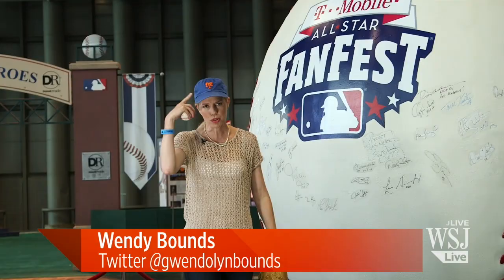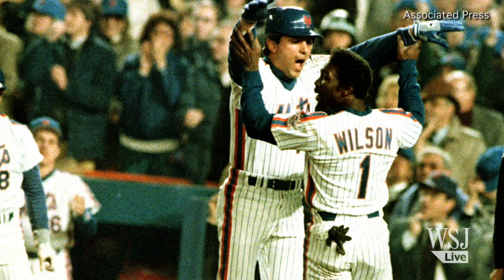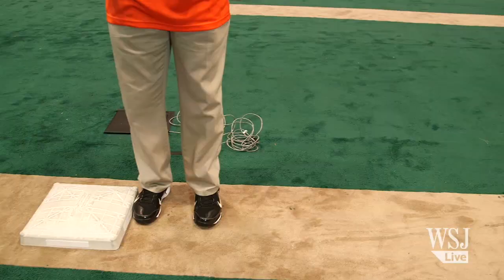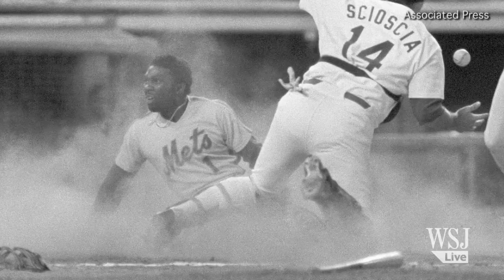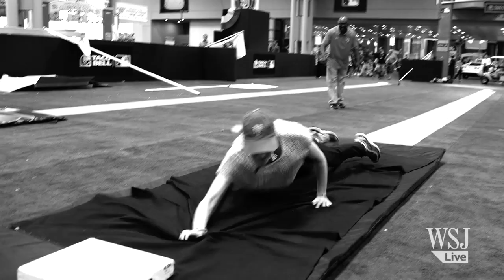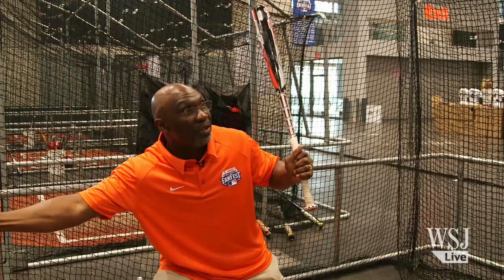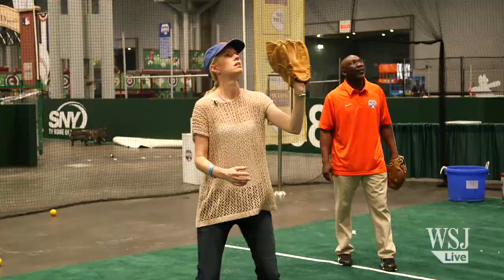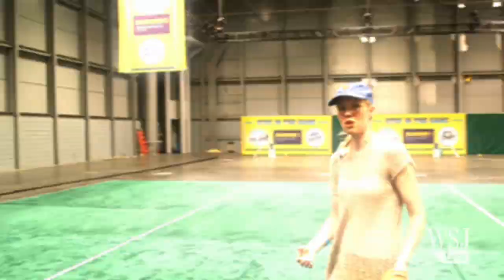Mookie Wilson: How to Bat & Steal Like an All-Star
Baseball legend Mookie Wilson, who played for the New York Mets during their 1986 World Series win,  demos his secrets to base stealing, hitting & fielding ahead of the 2013 All-Star Game.